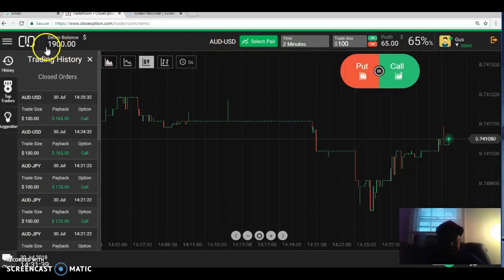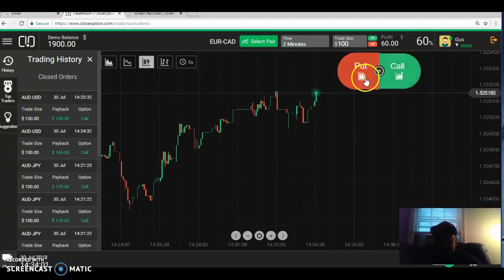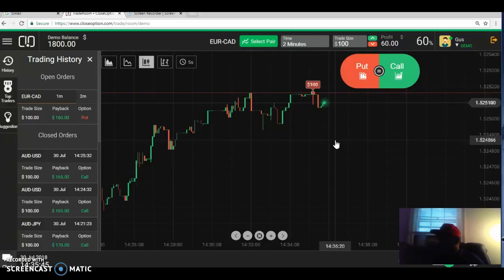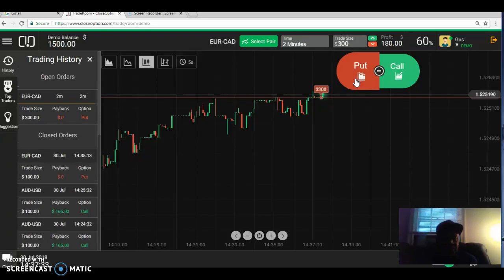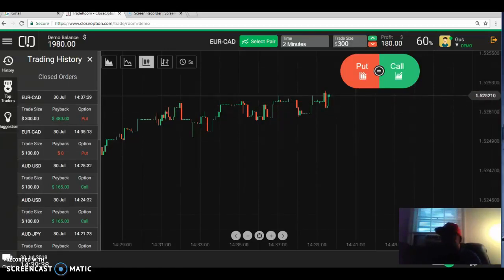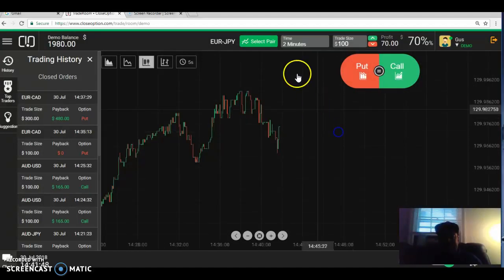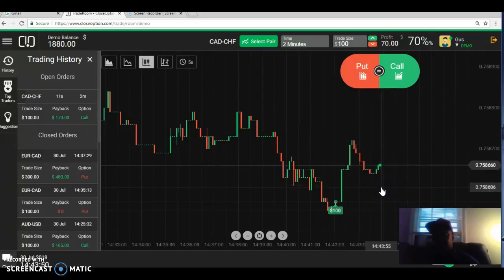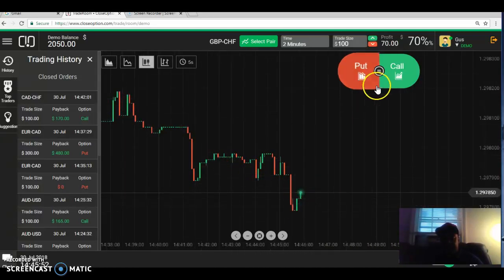How I Made $950 In Profits In 1 Hour Trading Binary Options On CloseOption With Success Part 1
Close Option Strategy In Detail Part 2 Minimum deposit of $5 to start real trading. Free Demo Accounts. By joining CloseOption and opening a demo account, you can easily practice in an environment quite similar to that of a real trading environment. Demo accounts allow you to try different strategies you have learned (without financial worries and risks), and increase your experiences which will allow you to promote your success to a real account. To get familiar easily with the trading system, after verifying your account(it takes less than one day), the company will give you 20 dollars as a bonus for testing on the real account and this 20 dollars will be added to your real account.

Strategy in detail:
You do 2 minute trades while looking at 30 second candlestick charts. This gives you enough time to see a clear trend reversal. Also follow good money management as outlined here:

VERY IMPORTANT-only trade between the hours of 10am EST and 3pm EST when US markets are active and most volatile. Volatility is a traders friend.

Close Option offers free demo accounts so you can practice my strategy to get proficient before you use real money.

Trading binary options involves financial risk and may not be appropriate for all investors. The information presented here is for information and educational purposes only and should not be considered an offer or solicitation to buy or sell any financial instrument on Close Option or elsewhere. Any trading decisions that you make are solely your responsibility. Past performance is not necessarily indicative of future results.

binary option,
digital options,
closeoption,
closeoption broker,
closeoption review